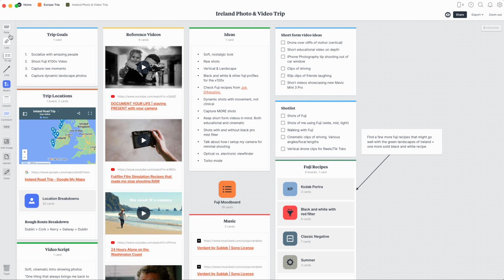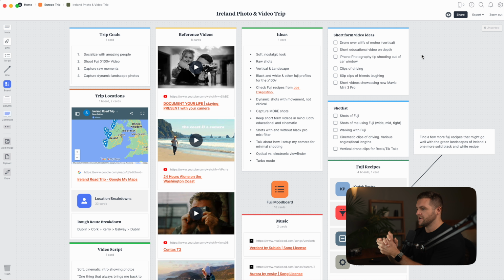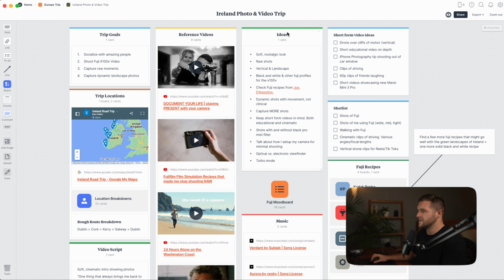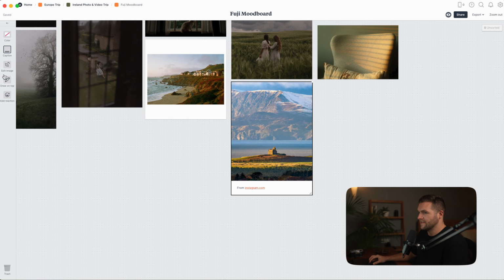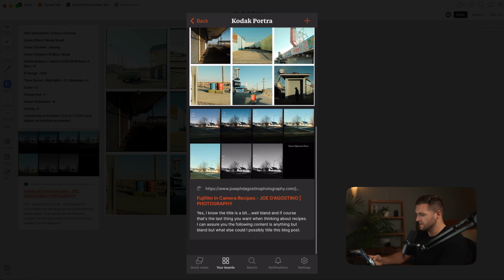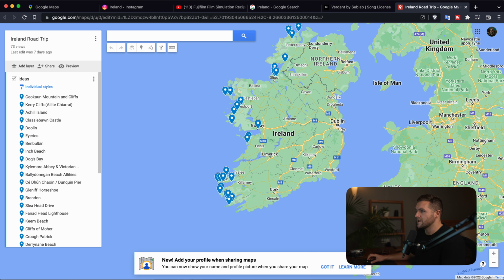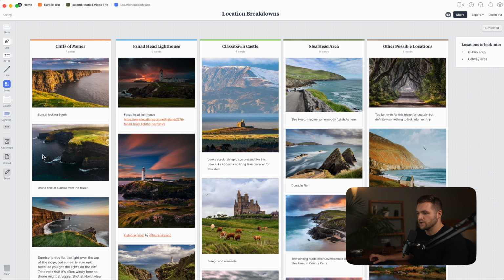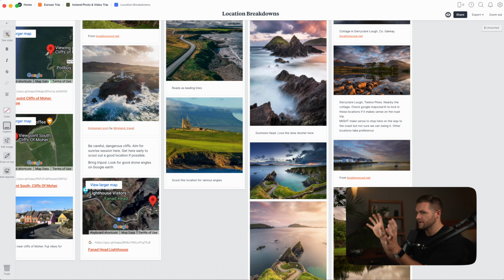How I plan my photography trips (One amazing tool)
In this video I walk you through how I plan my photography trips using an amazing tool called Milanote. I'll show you how I find the best locations to photograph, collect and compile all of my research and inspiration for those locations, and put together a detailed plan on how I can get the best shots possible while traveling.

My Gear:
Fuji X100V
Black Pro-Mist Filter for Fuji
Fuji Lens Hood
Sony A7IV
Sony A7SIII
Sony 24mm f/1.4 GM
Sony 35mm f/1.4
Sony 55mm f/1.8
Sony 85mm f/1.4
Sigma 24-70 f/2.8
Sony 16-35mm f/2.8 GM
Sony 70-200mm f/2.8 GM
Macbook Pro M1 Pro
Sandisk 2TB SSD
DJI Mavic 2 Pro
Shure Rode Mv7 Mic
Rode PSA 1 Mic stand
Main light